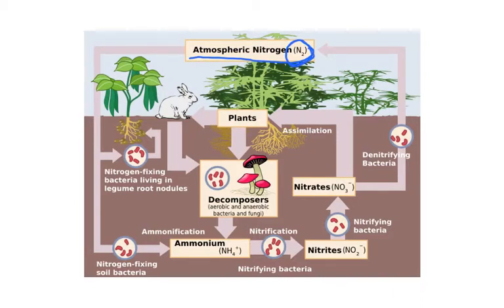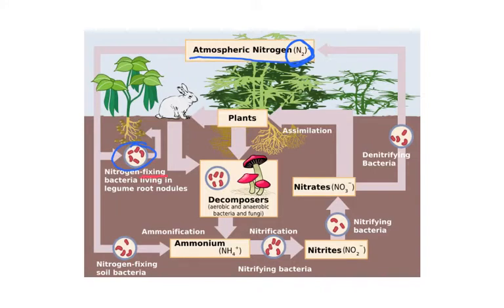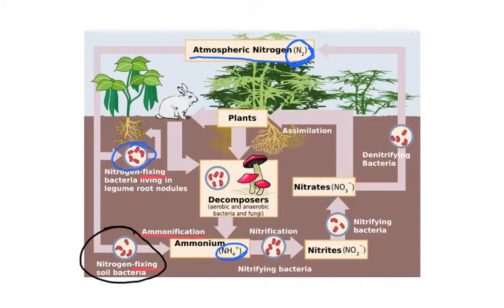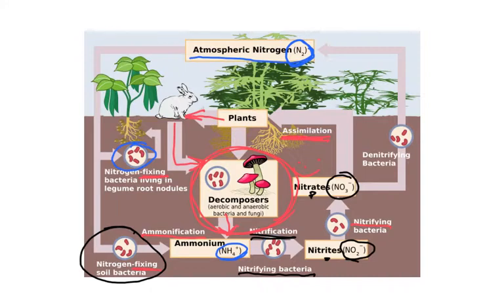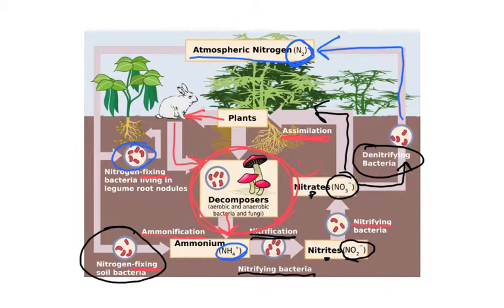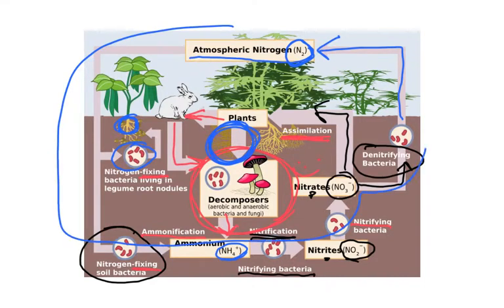nitrogen cycle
Mr. March goes through the nitrogen cycle.  It's often found on the APES exam, so you should be very familiar with how it works, including the associated vocabulary.